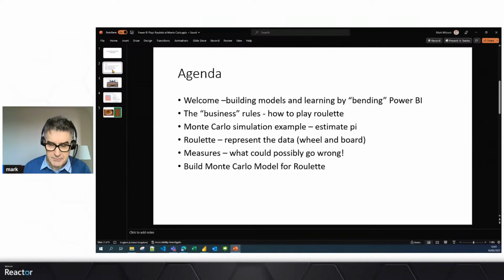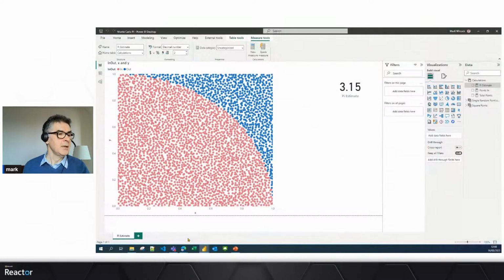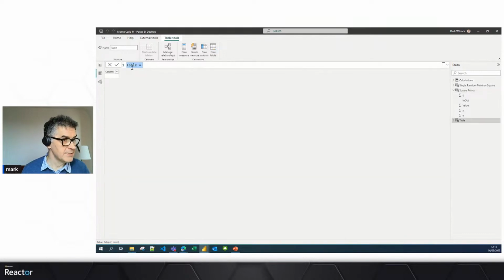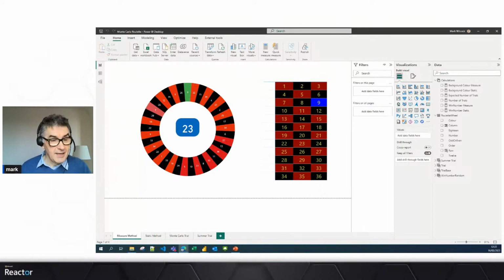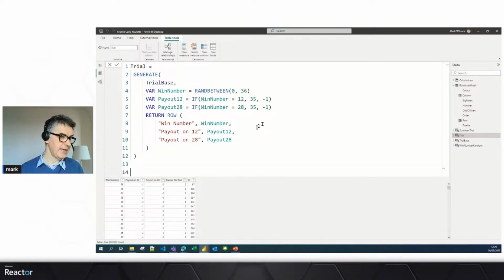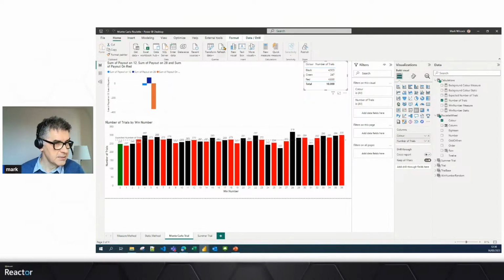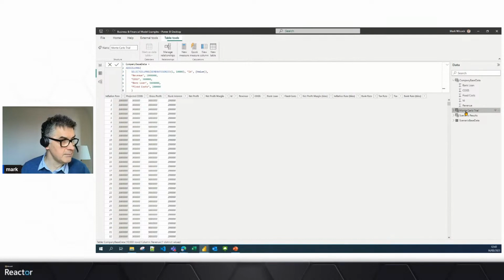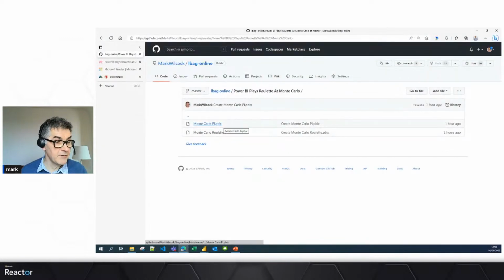Power BI plays Roulette at Monte Carlo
In this tutorial session, we build Power BI visualisations and calculations to play the game of roulette.  We use the Monte Carlo technique to create lots of trials – in each trial, we simulate the ball randomly landing on a winning number on the roulette. We summarise these trials to work out if we end up cashing in our chips or lose our shirt. (Plot spoiler – the house always wins in the end regardless of whatever betting strategy we use.)

This sideways look at Power BI covers a few topics: creating visualisations, tables, and calculations and several DAX functions.  It is suitable for anybody who is interested in Power BI, including beginners to Power BI (and to roulette😉).  So grab your copy of Power BI Desktop and your Martini (shaken, not stirred) and get ready to place your bets.

People who would like to improve their knowledge of Power BI Desktop – both beginners and intermediate level

This will improve your knowledge of Power BI Desktop.

[eventID:18603]